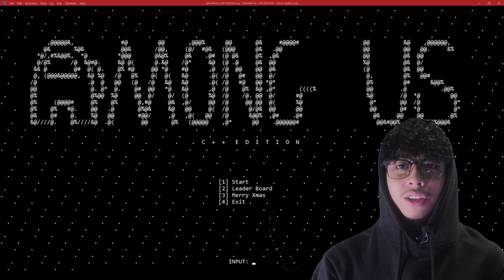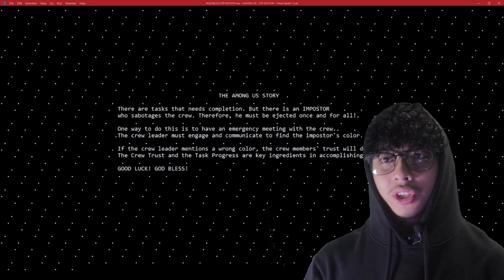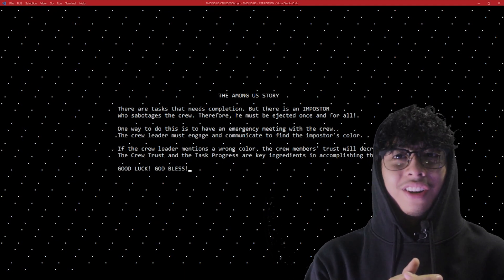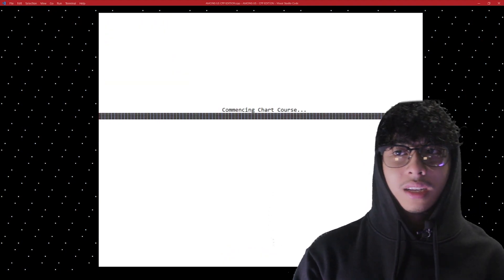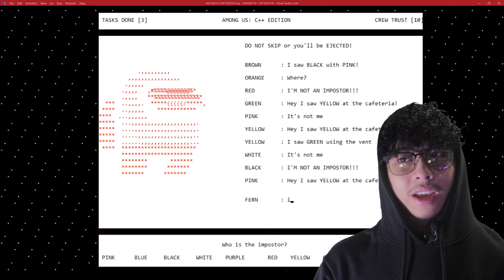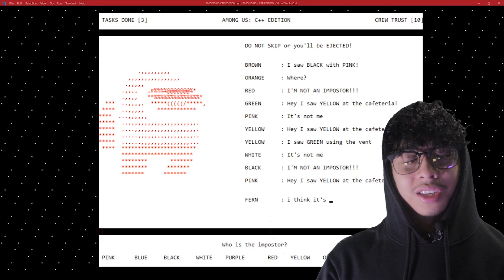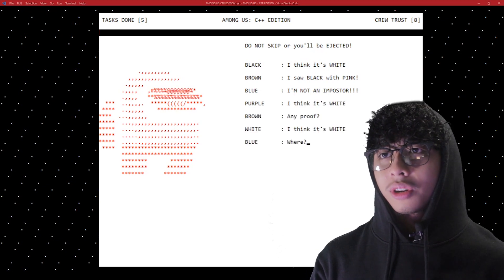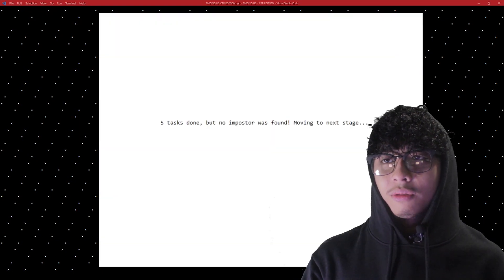I RECREATED AMONG US IN C++ ! | HARVARD WITH FERNAND EPISODE 01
Yep, I did it.

Thank You, Harvard!

FOLLOW FERNAND!

FOLLOW FERNART!